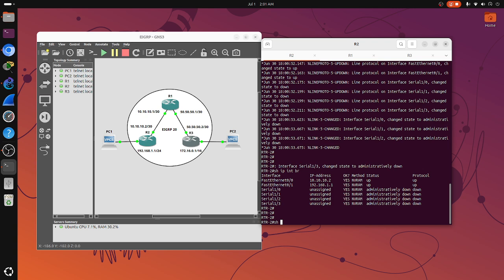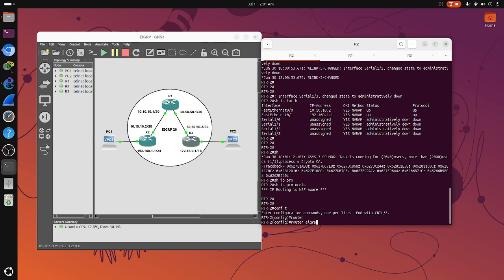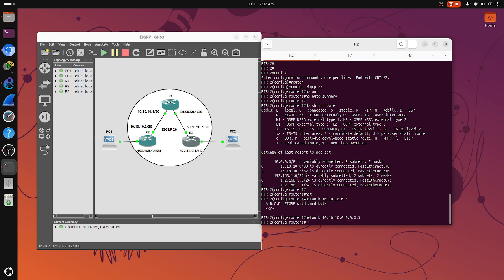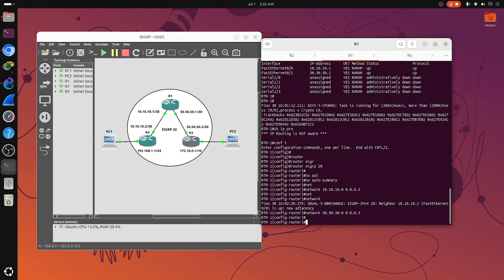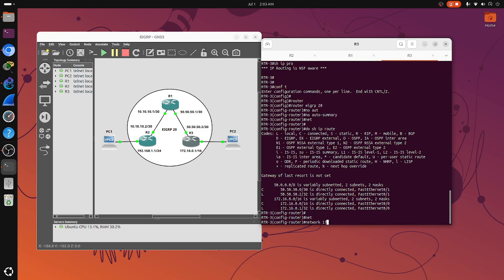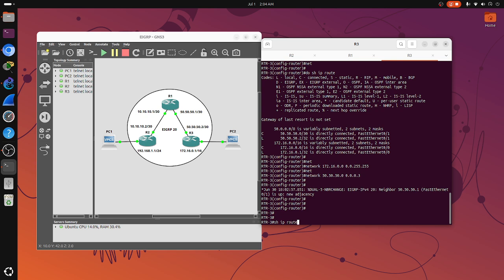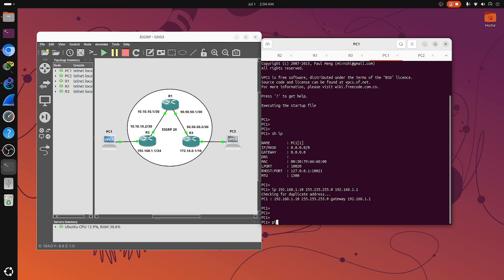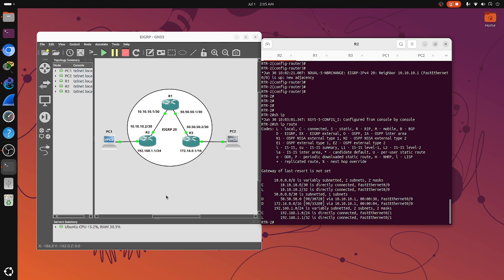EIGRP Configuration in GNS3 - Straightforward Tutorial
This is a no-nonsense, straightforward guide to configuring EIGRP in GNS3, designed for network engineers who want to get the job done fast.

We walk through the CLI commands you need to get your routing up and running immediately, no unnecessary talking, just pure technical setup.